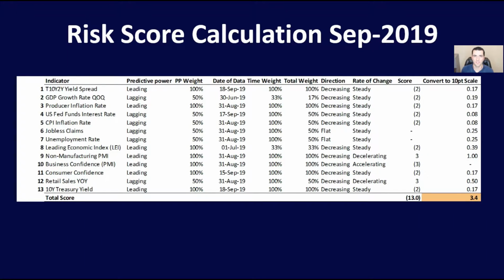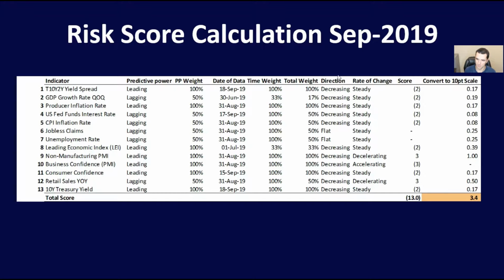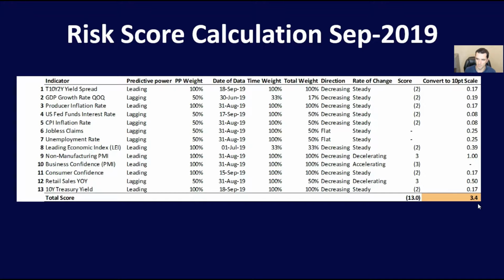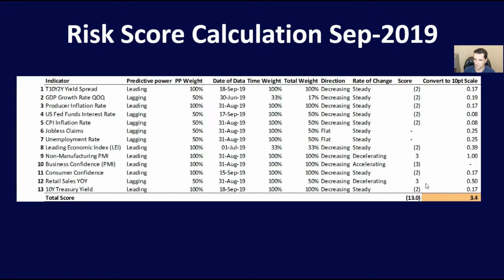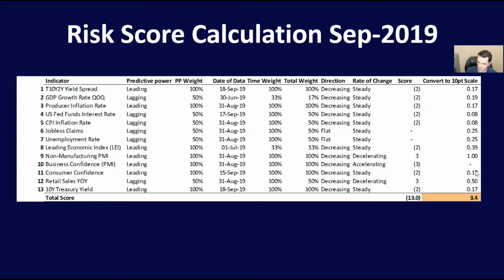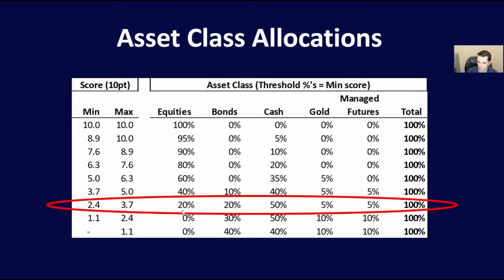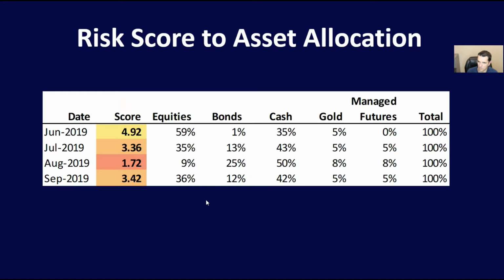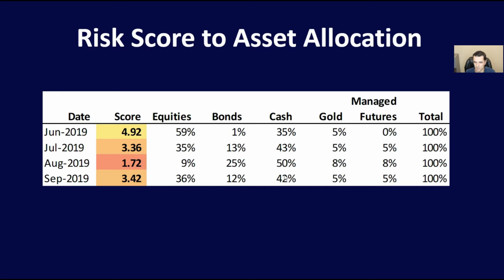Business Cycle Risk Score Update Sep-2019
This video provides an update to my Business Cycle Risk Score for September 2019

Key Takeaways:
 • Business Cycle indicators are showing a recovery from the low score in August, but still telling a cautious story
 • Of those indicators showing significant strength, Retail Sales and Non-Manufacturing PMI are at the front with the later carrying the most weight
 • As long as people are employed, and unemployment remains low, consumer confidence will likely not move much
 • Although the score did improve MOM, the 3 period moving average is still trending down to 2.83 in September from 3.33 in August

Asset Allocation:
 • The business cycle risk score does inform asset allocation
 • The change in scores indicates I should consider remaining cautious on equities at 36%, which although higher than the August indicator of 9%, it is still well off from the 59% allocation to equities from June
 • I will continue to monitor the data and remain cautious while adjusting my portfolio accordingly
 • I will continue to track this analysis carefully over the coming months to see if it is sustained